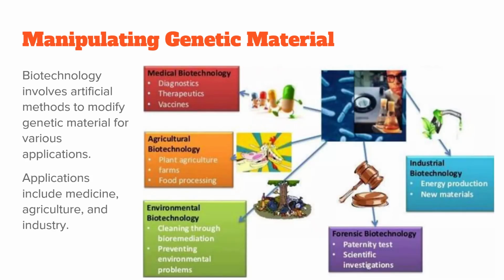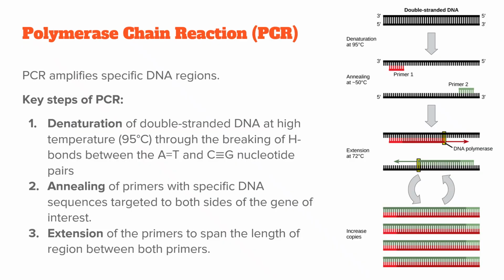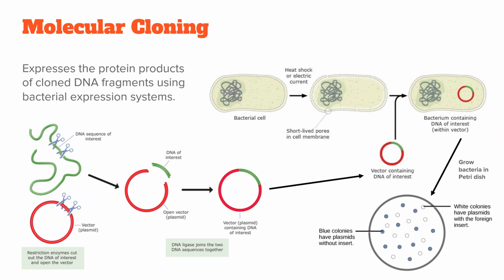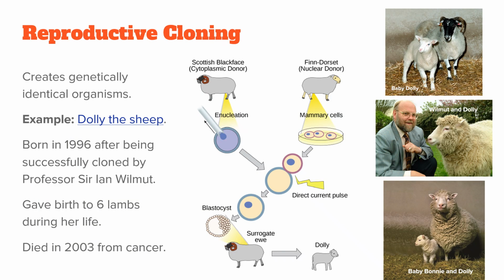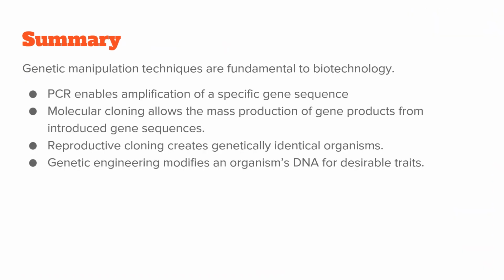Short Form Lecture for Section 10.1 Cloning and Genetic Engineering - Concepts of Biology | OpenStax